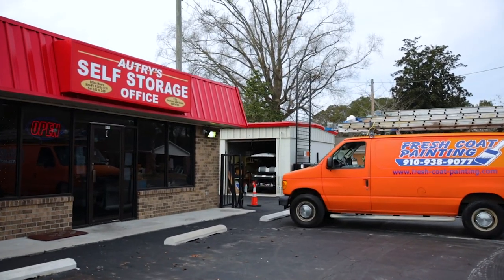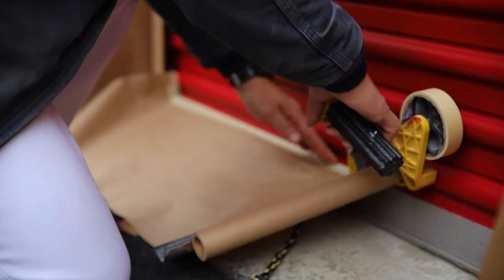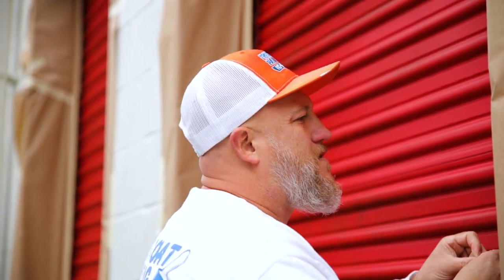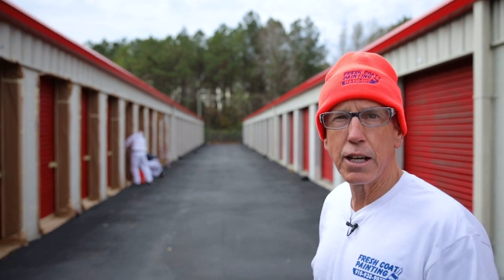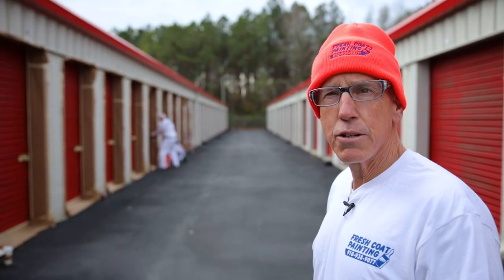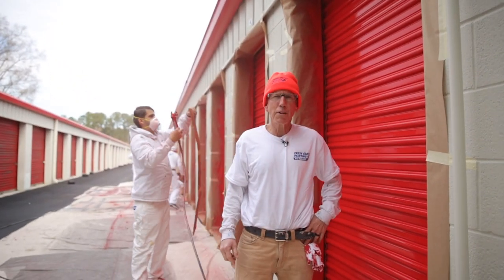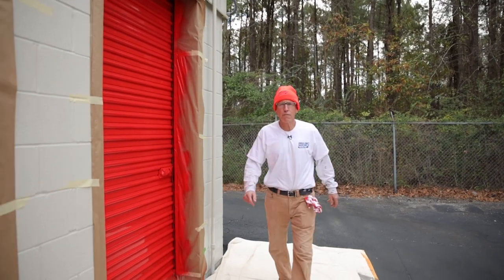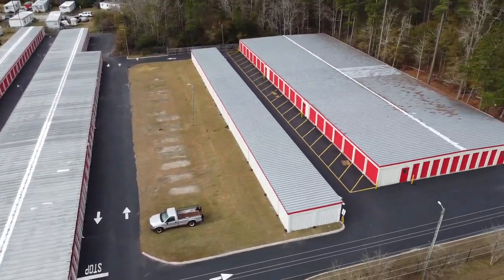345 Storage Doors Restored with a Fresh Coat - Autry’s Self Storage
Autry Self Storage was in need of an uplift so Wally and his team went to work to restore 345 roll up doors at the local storage unit business here in Jacksonville nc. Painting 345 doors is a long task to tackle. Although, its painting door after door with the same paint each stroke has to be applied with precision to allow the paint to dry properly and make the place look vibrant and new again.

Just like Wally said at the end "Nothing Beats A Fresh Coat"!